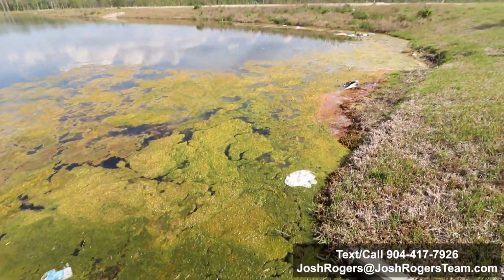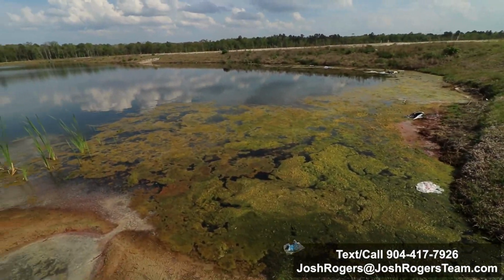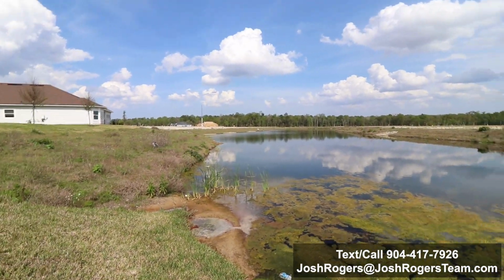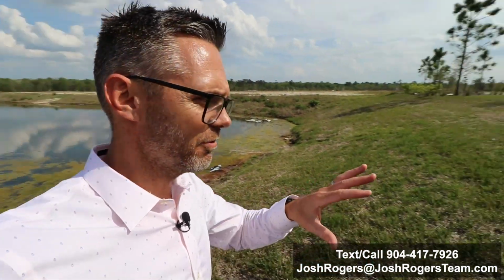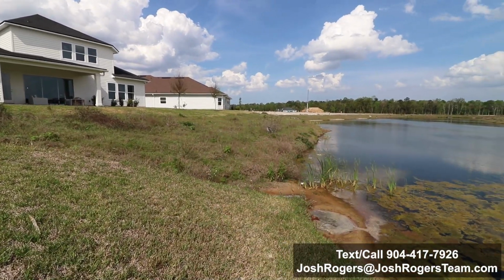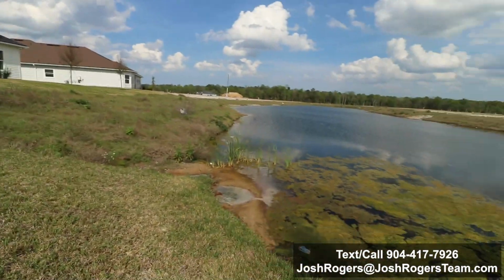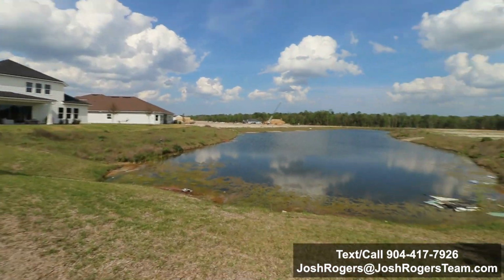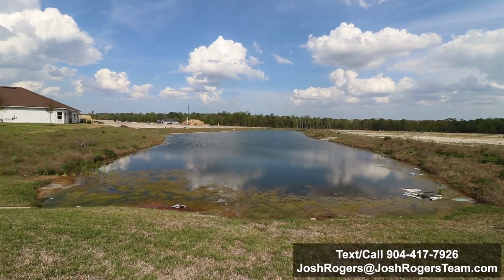RETENTION POND PROS & CONS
to get all the incredible new construction information completely free

1: Top 5 Buyer Mistakes Video Series
2: New Construction Negotiation Tips
3: Closing Cost Estimation Sheet
4: Fastest Methods to SELL Your Home While Under Contract to Build
5: Relocation Blueprint
6: Life's Better in Florida Welcome Guide

Life’s Better in Florida,
Josh Rogers

Settlers Landing is the NEWEST Nocatee Community! It centers around Settlers Pond, and will include a 20 Acre pond, kayak launch, & walking trails.

The community is planned for 320 residences. Builders include: David Weekley Homes, ICI Homes, Riverside Homes, Toll Brothers, and Providence Homes.